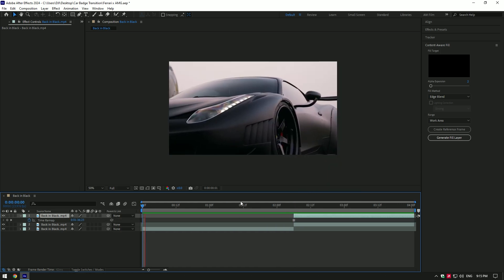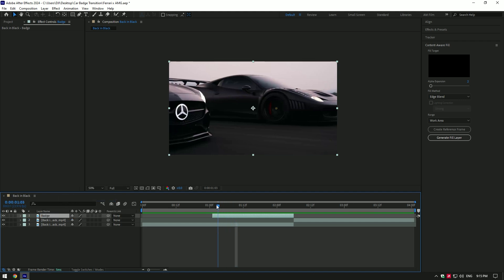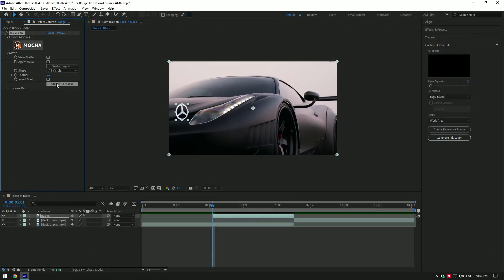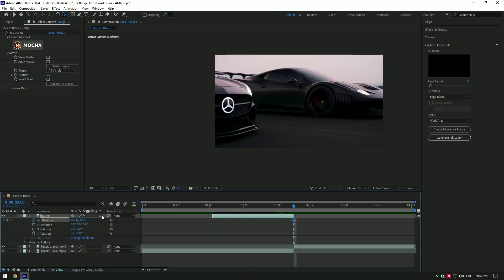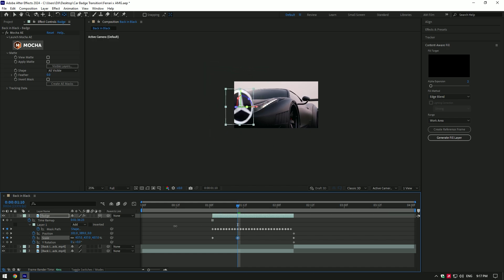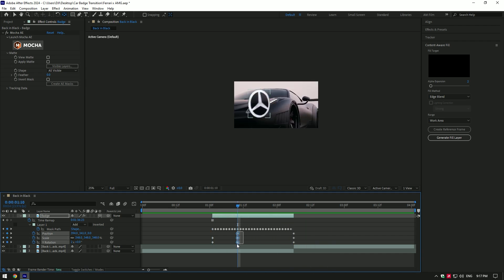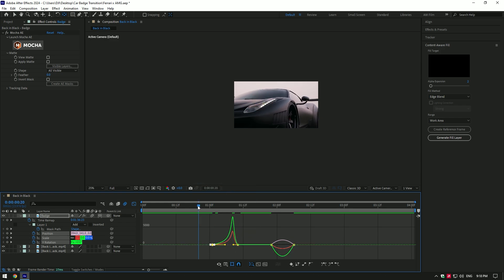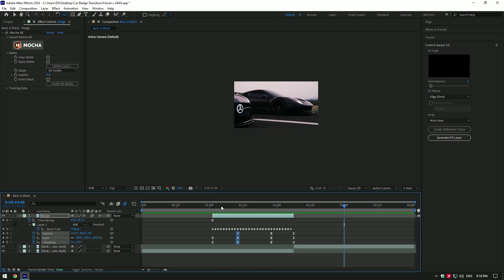Car Badge Transition Effect in After Effects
In this tutorial I will show you how to make a car badge transition effect in Adobe After Effects